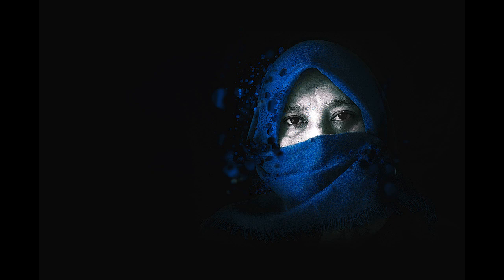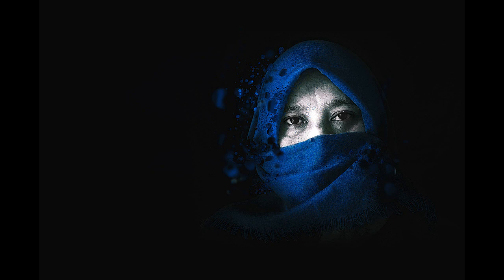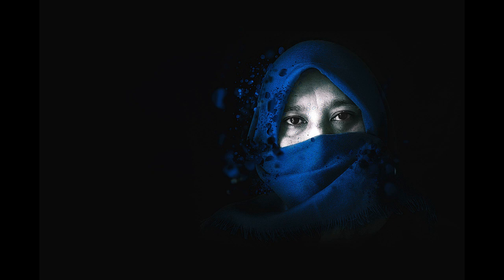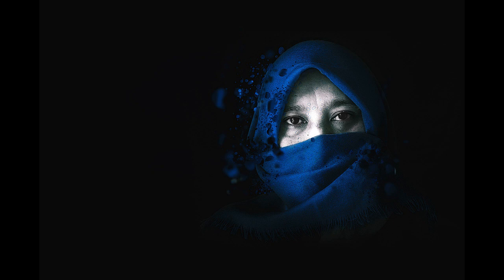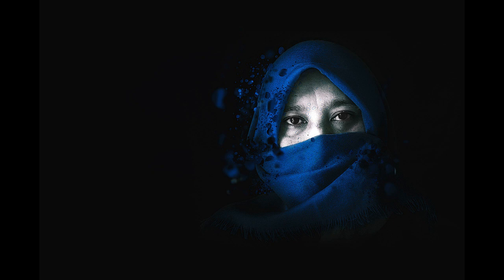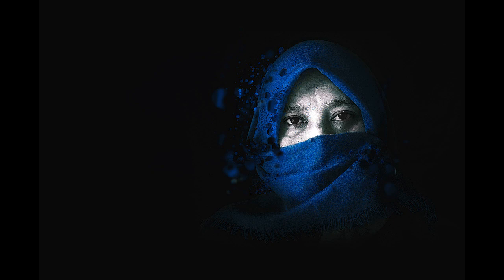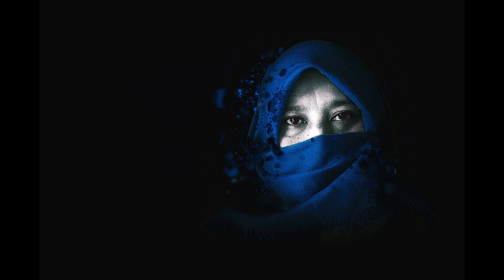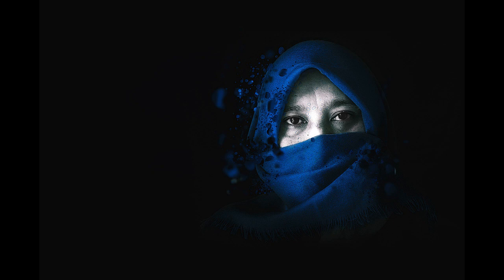Ebkem Ü Lal; Yetimhane 5.Bölüm - Korku Hikayeleri - Cin Musallatı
Bu hikayemiz yetimhane yıllarında bir gencin yaşadığı olayları konu alıyor... Bu hikayenin bütün araştırması ve Telif Hakları Şahsıma Aittir...